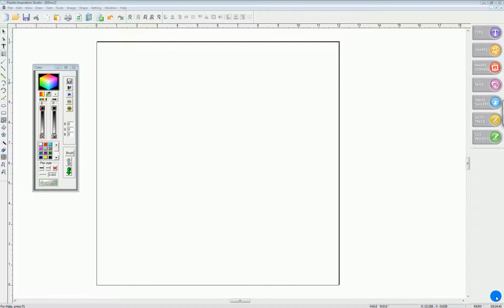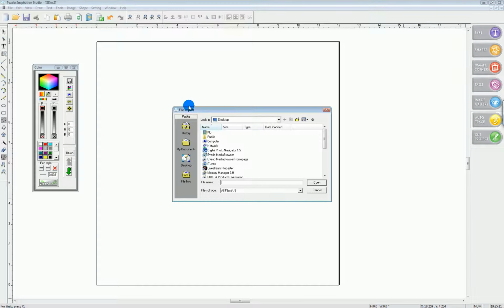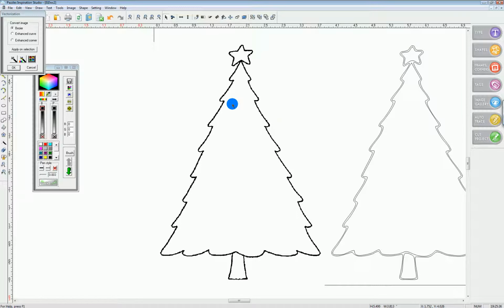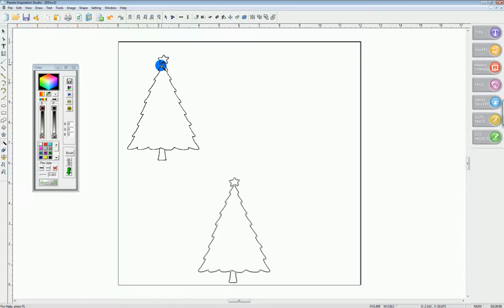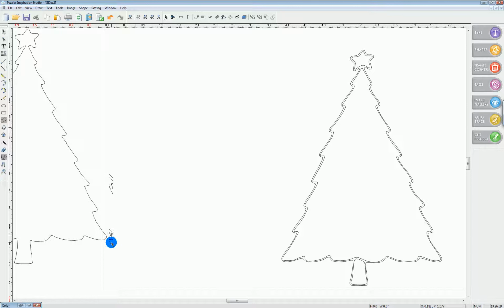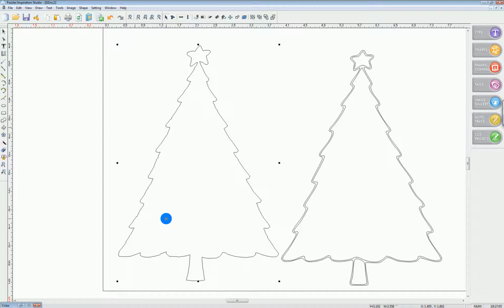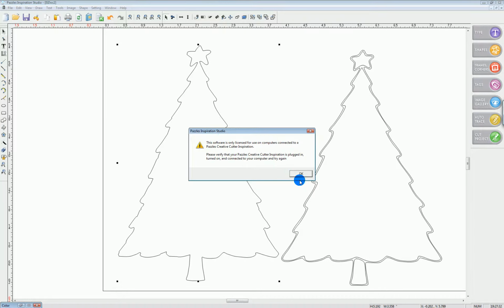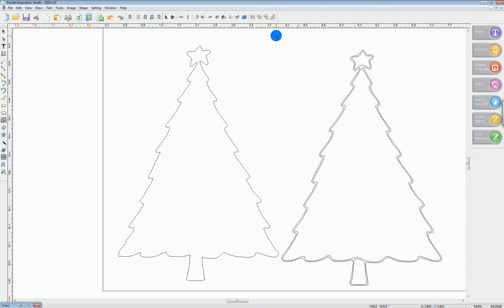Center Line Vectoring.avi